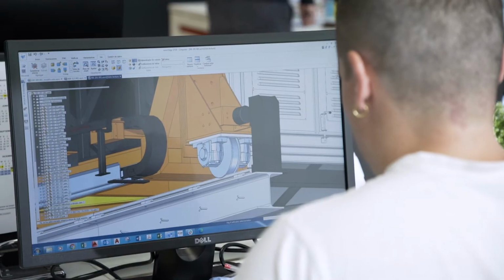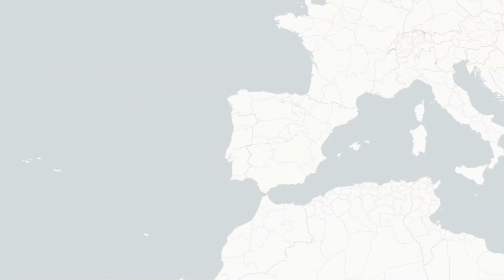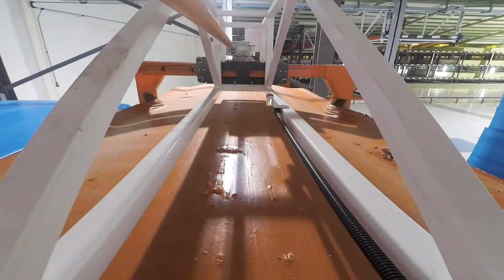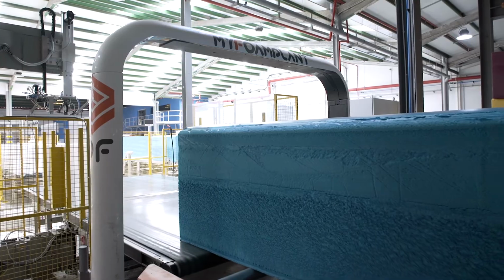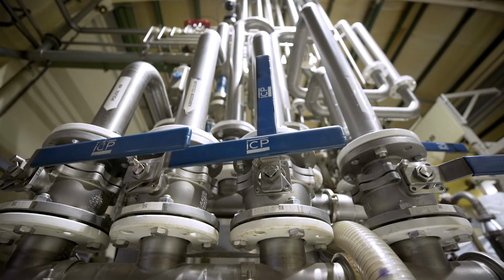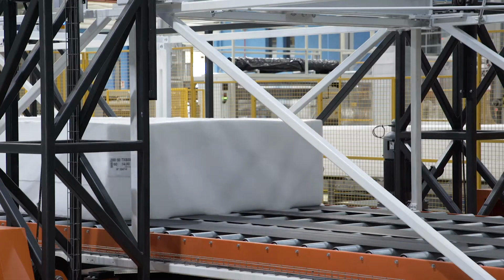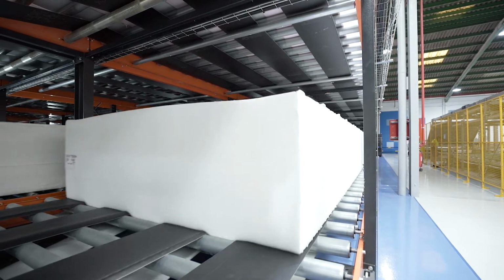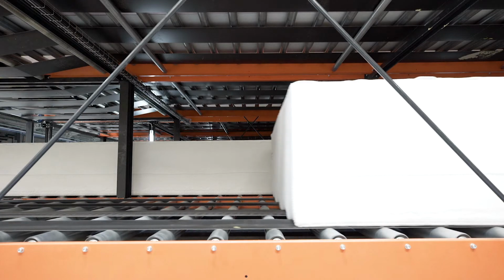Smart Poly - IPF Data Space platform for the management and maintenance of Polyurethane Foam plants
IPF – INGENIERÍA DEL POLIURETANO FLEXIBLE, S.L.